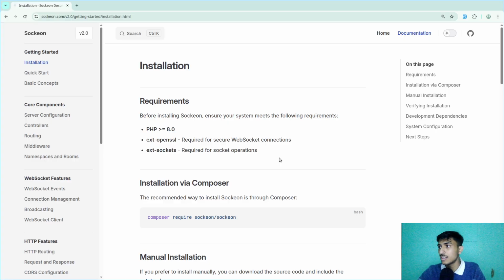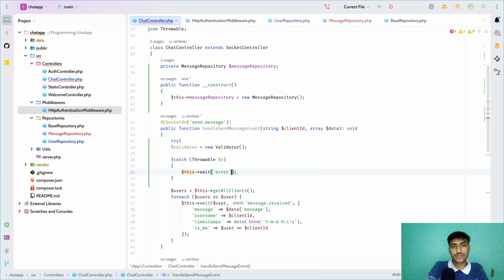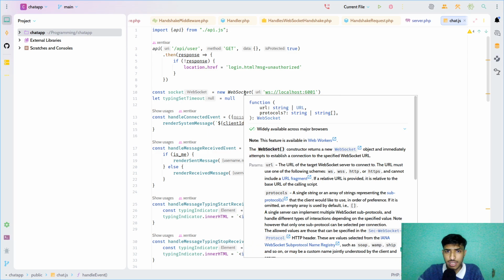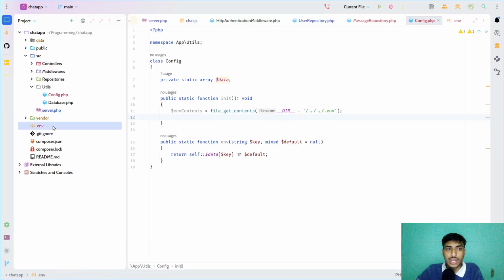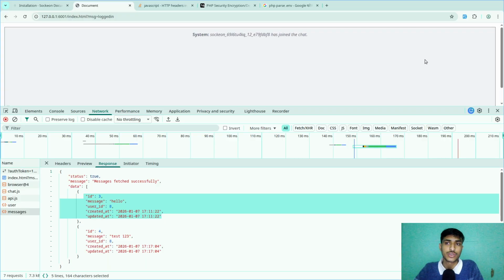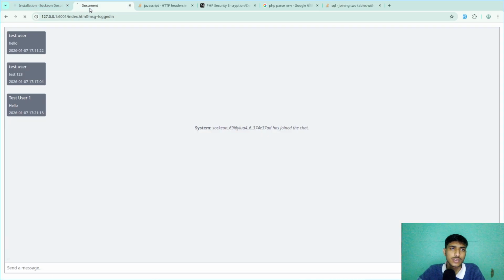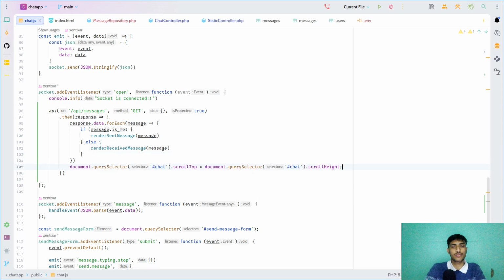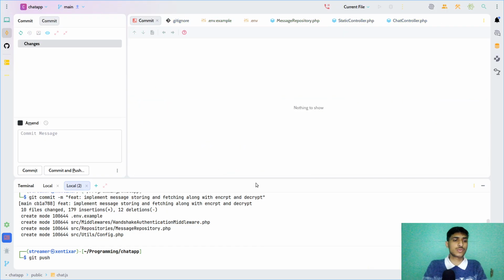Storing & Fetching Messages in a Real-Time PHP Chat App (Sockeon)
Day 3 of building a real-time chat application in PHP using Sockeon

In this session, we focus on **message persistence**:

- Storing chat messages on the server
- Fetching recent messages for new connections
- Sending chat history to connected users
- Designing a simple, clean storage layer for real-time systems

This is part of a series where we build a fully functional real-time chat system from scratch using PHP and Sockeon — no frameworks, no shortcuts.

By the end of this video, your chat server will remember messages and provide history to new clients, making it feel like a real application.